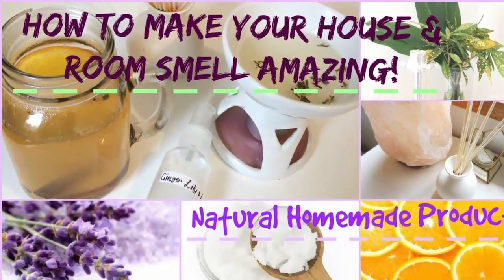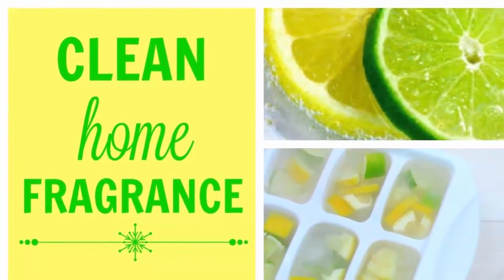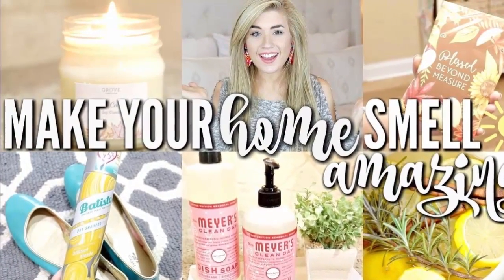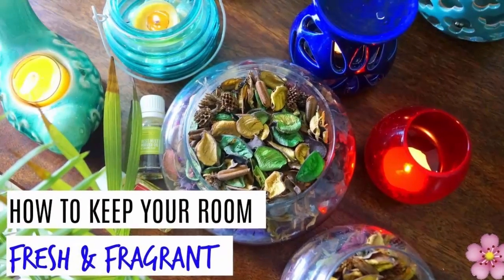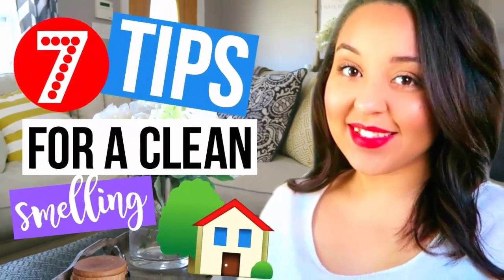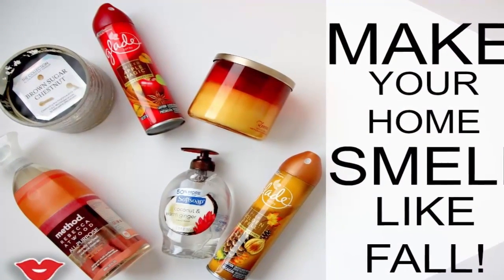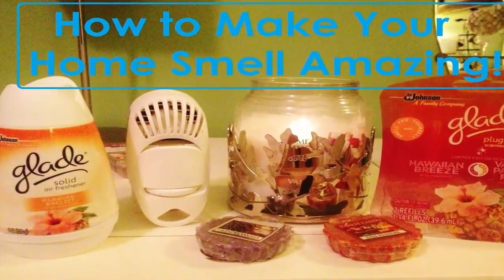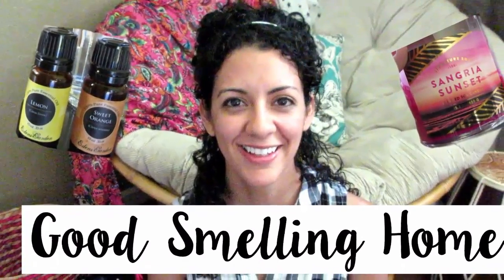Her House Always Smells AMAZING And People Don’t Know Why THIS Is Her Secret Natural health cures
We all have at least one friend whose house always smells amazing ... it's like your whole house just come out straight from the washing machine, and gives the feeling of cleanliness and serenity. But how they do? That is, I keep my house clean and use air fresheners, but my house does not smell as good as my friend. Well then, we show you the secret! This is like having your own perfume for the house!

WHAT DO YOU NEED? (PREPARATION):

Take a quarter cup of the Downy beads, then four tablespoons of baking soda and one cup of boiling water. You will also need an empty spray bottle.